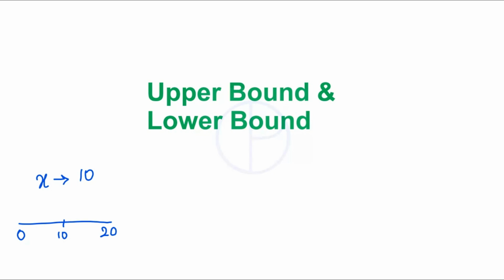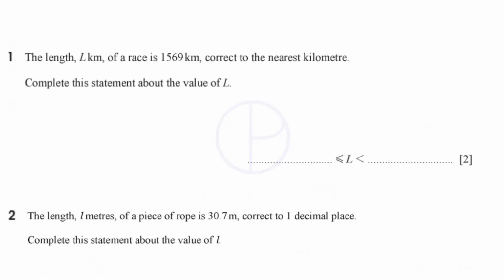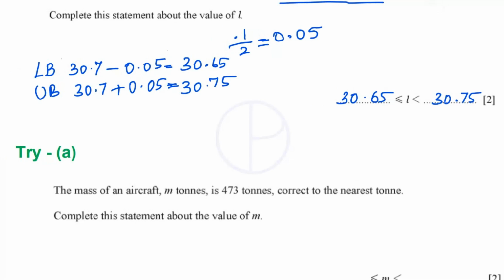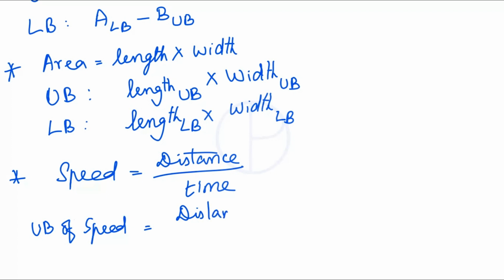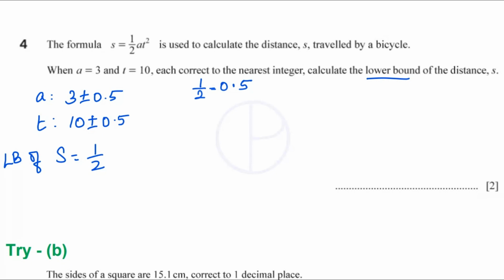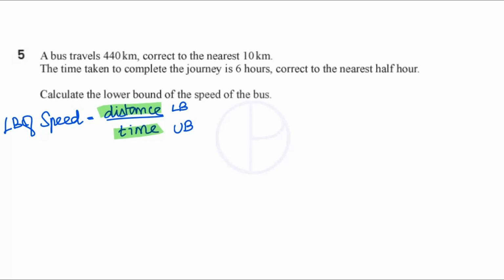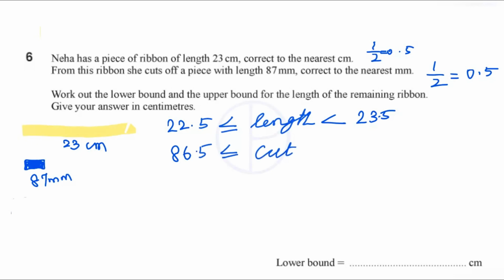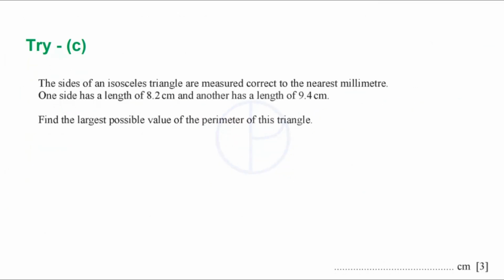IGCSE Math Crash Course : 1.13 Upper and Lower Bounds in 30 Minutes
From this video, you will learn all you need to know on GCSE, IGCSE, O Level 'Upper and Lower Bounds' in less than 30 minutes. #0580

Time Stamp:
00:00 Intro
00:11 What is upper and lower bounds?
02:13 How to write upper and lower bounds in inequality format
02:57 How to find upper and lower bounds?
04:41 Example 1
05:49 Example 2
06:55  Try (a)
07:31  Points to be noted when finding upper and lower bounds of a calculation
13:01 Example 3
15:20 Example 4
17:48 Try (b)
18:48 Example 5
22:20 Example 6
27:40 Try (c)

All of IGCSE Upper and Lower Bounds in 30 Minutes